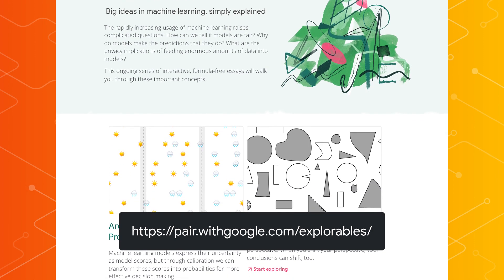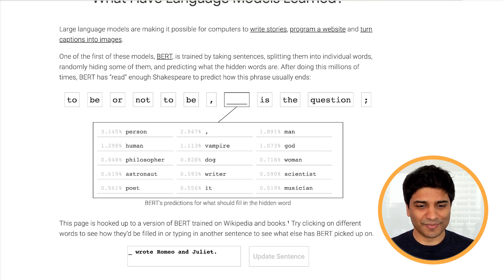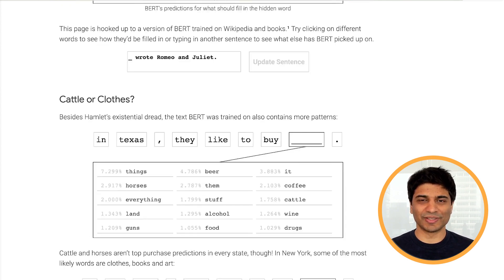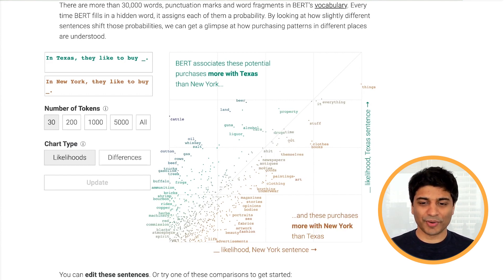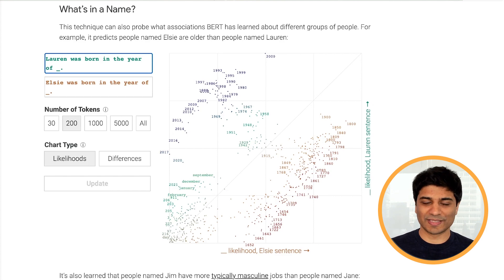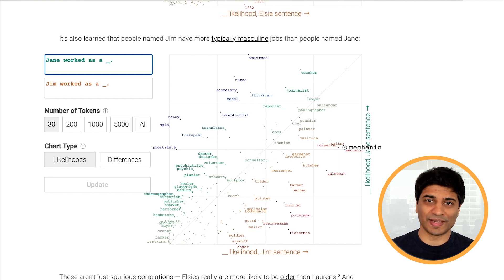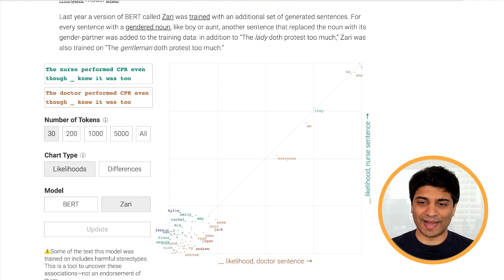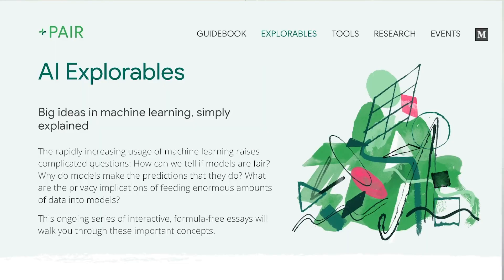What have AI language models learned?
AI and ML researchers developed Large Language Models (LLMs) like BERT to help machines interact with natural language, improving their abilities in tasks like chat and translation! Nithum Thain, Senior Software Engineer at Google PAIR, highlights the Explorable “What Have Language Models Learned” by Adam Pearce and shares what we can learn about BERT by asking it to fill in the blanks in sentences.